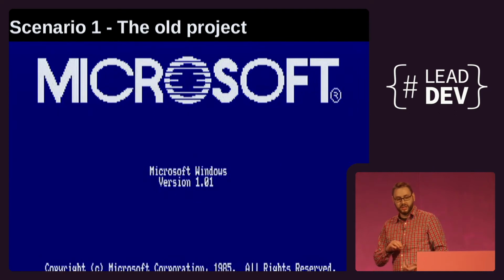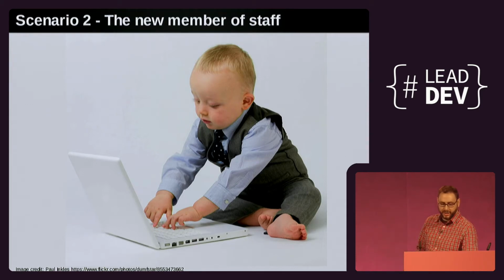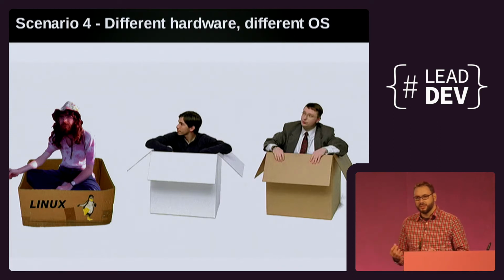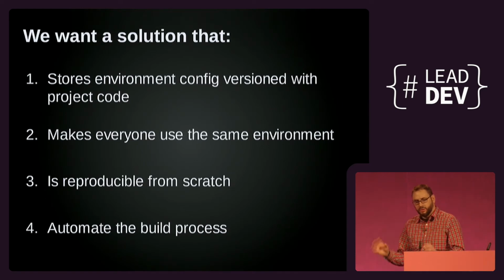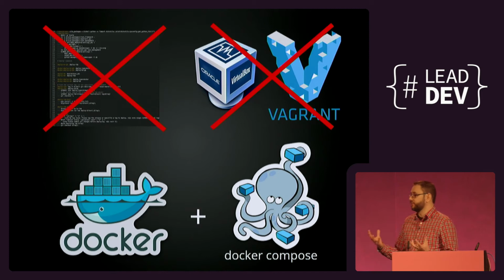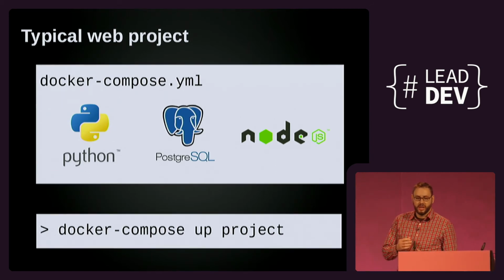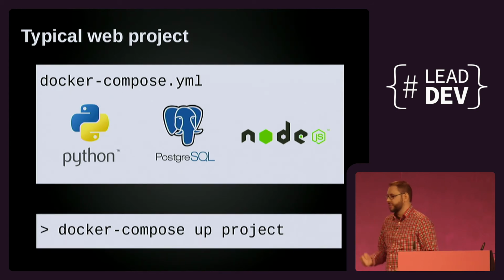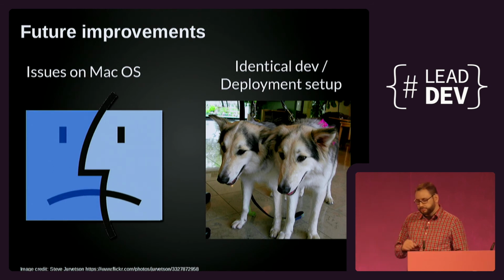Building reproducible dev environments with Docker | Graham Gilchrist | LeadDevLondon 2015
Maintaining different software environments to run multiple web projects is a time-consuming task. Have you ever returned to an old project, only to find that you have to reinstall older versions of software before even starting any work? This problem is compounded by developer environments across the team varying in hardware, OS versions, and development software.

Docker is a virtualisation-like technology which enables you to run software in a fixed environment but without the speed problems normally associated with a virtual machine.

This enables us to specify versions of project dependencies, server software, tooling and operating systems, storing these alongside the project. Any developer can now run any project in the company very easily, reducing setup time, and freeing you up from troubleshooting system configurations.

This talk describes how we have introduced docker and docker-compose at Incuna to package python and front-end projects, saving hours of developer time and stress.

About Graham Gilchrist

I’m the lead front-end developer at Incuna Ltd, a digital agency based in Oxford specialising in the healthcare and pharmaceutical industries.

As lead developer, I’m responsible for setting technical direction, software architecture decisions and code standards for the front-end team, but I love getting my hands dirty at the business end of coding, and I’m currently working with technologies like AngularJS, BackboneJS, Sass and Grunt to name only a few.

I also really enjoy mentoring junior developers. My philosophy is that the more you share your knowledge, the more you can delegate and improve the productivity of the whole team.